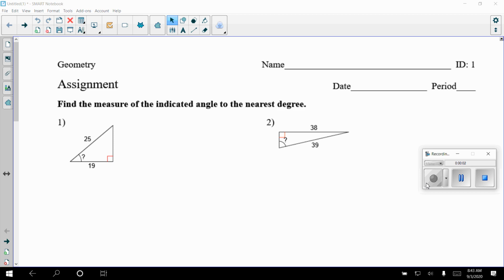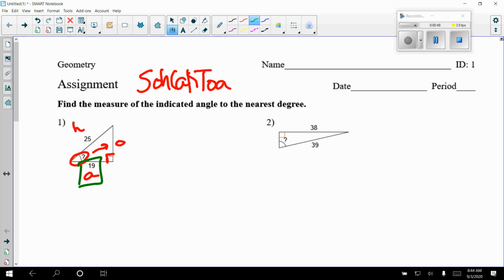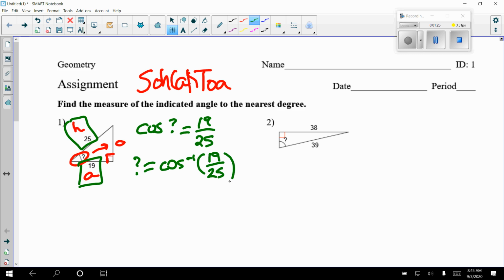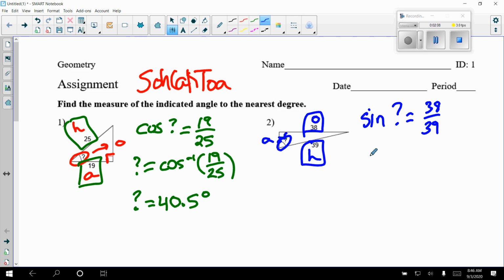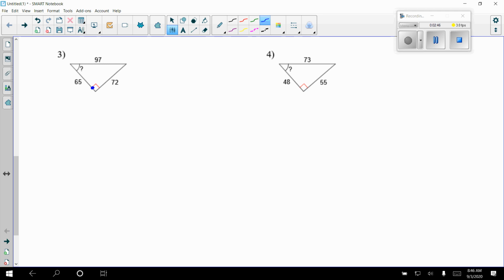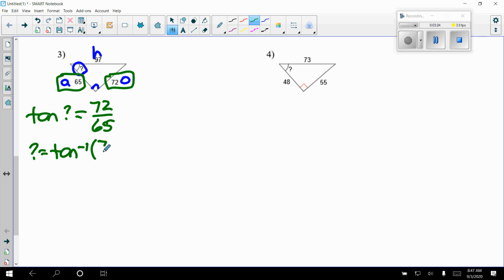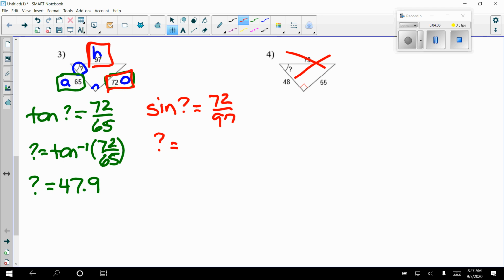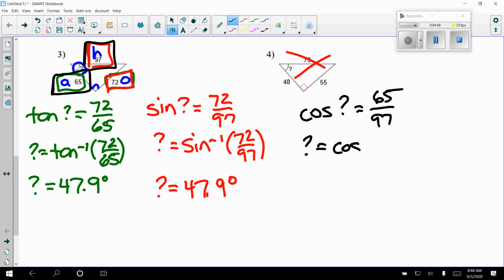Finding Missing Angles 3 examples